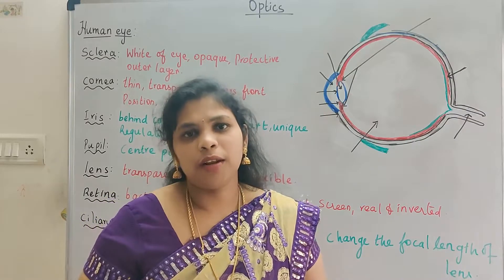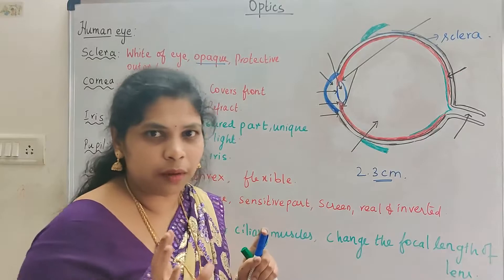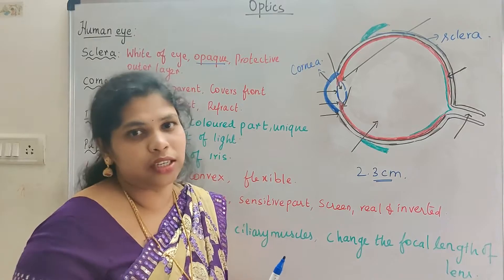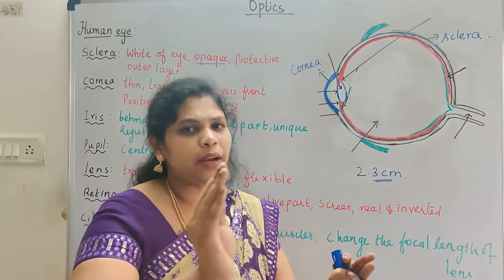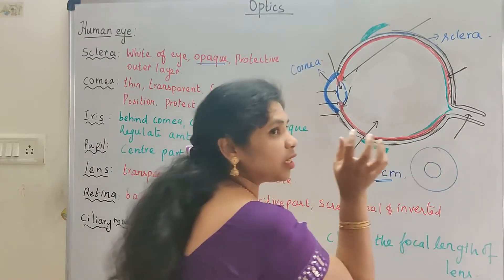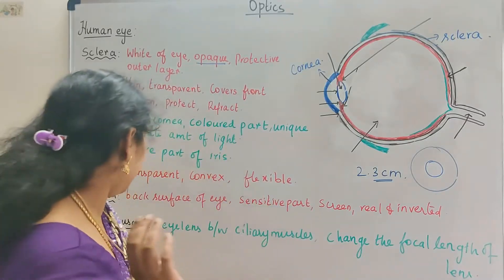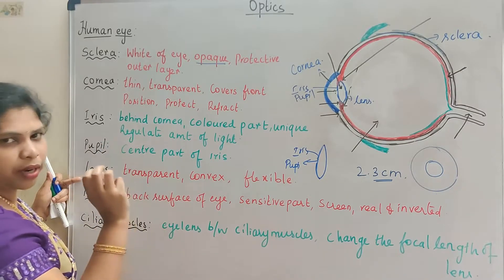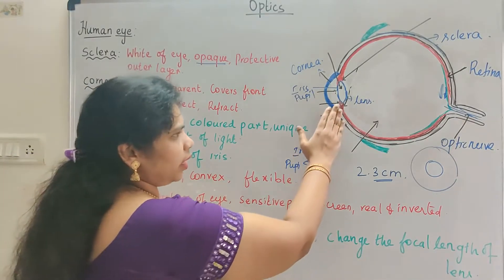HUMAN EYE |STD 10 PHYSICS| TAMIL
This video about the structure of human eye.